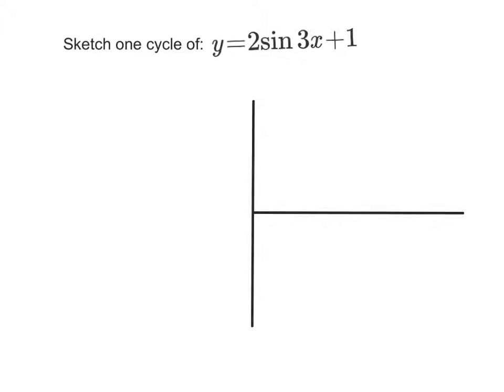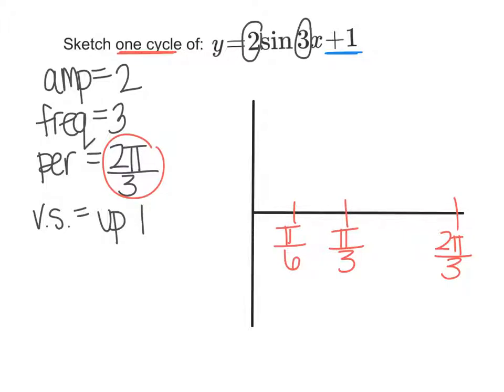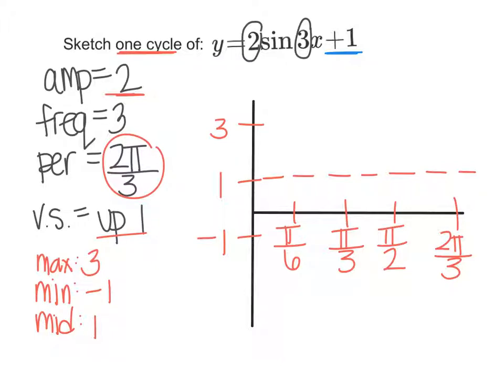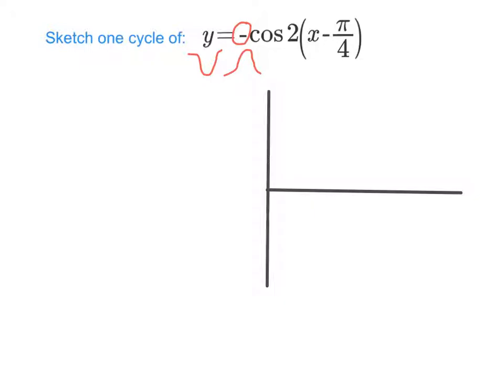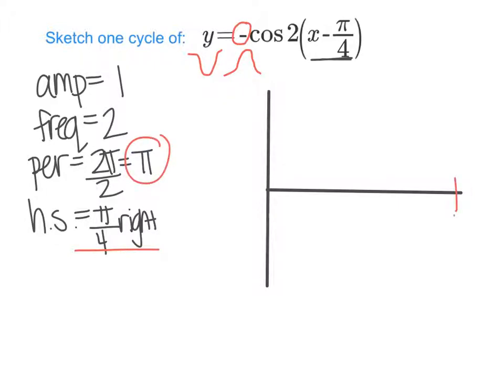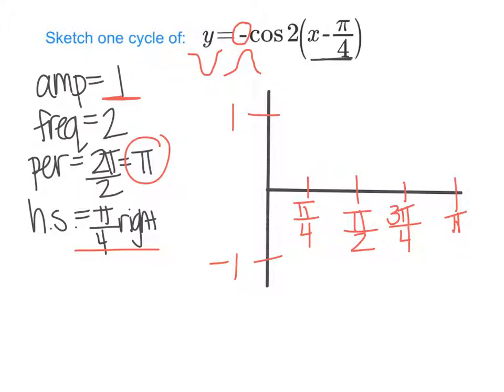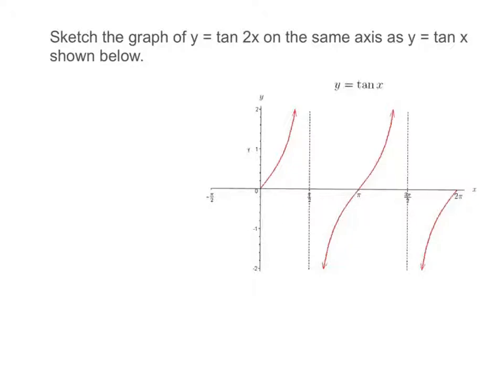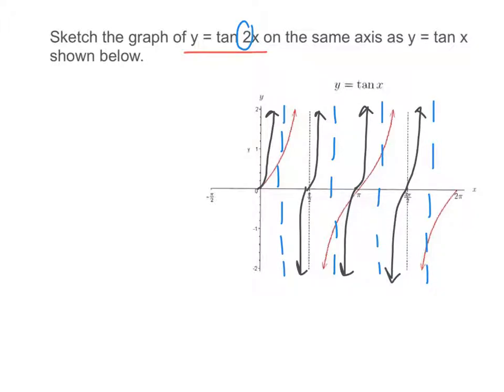Sketching Trigonometric Functions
This video shows you how to sketch transformations of the sine, cosine, and tangent functions.